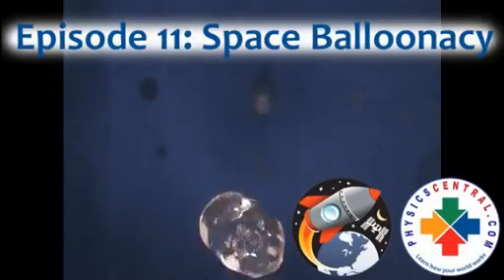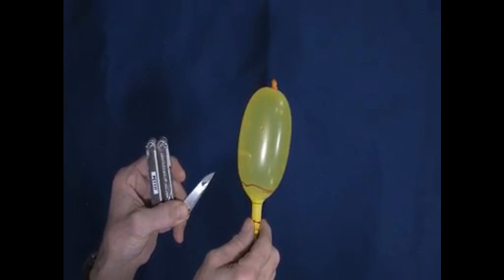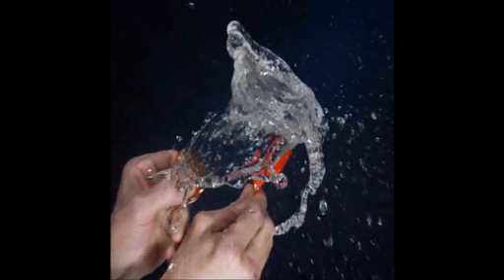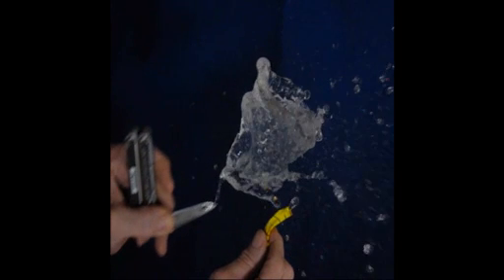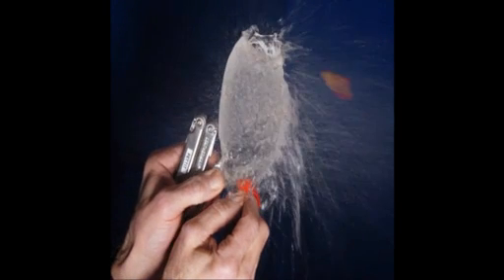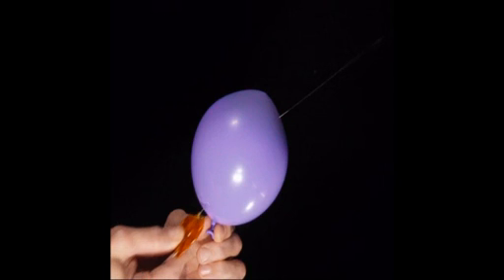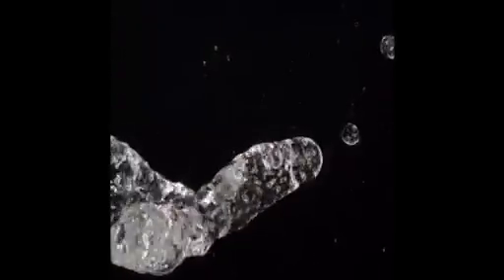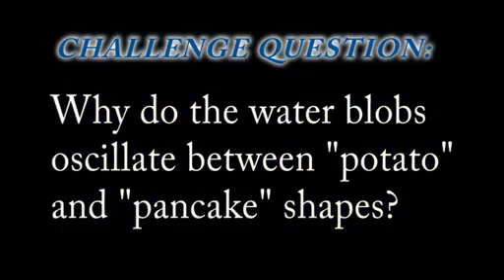Bursting Water Balloons in Space is Weightless Fun | NASA ISS Station Science Video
- astronaut Dan Pettit has fun demonstrating shock wave formation and surface tension concepts -by popping water balloons aboard the International Space Station. Please rate and comment, thanks!
Credit: NASA